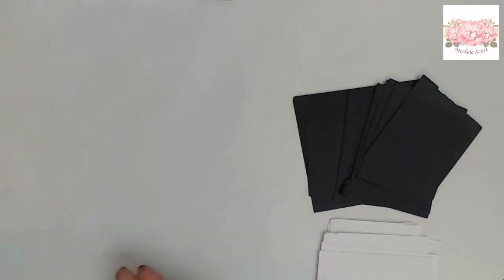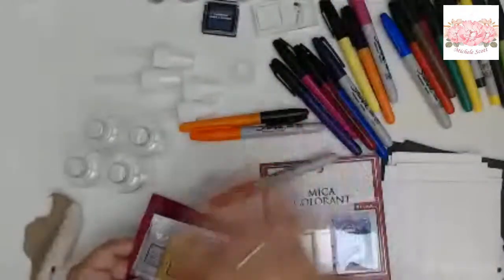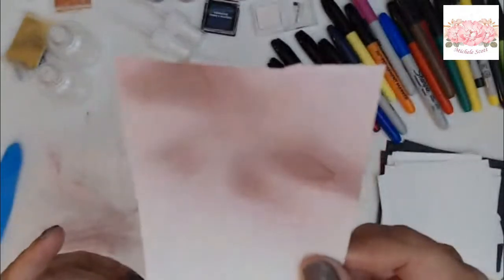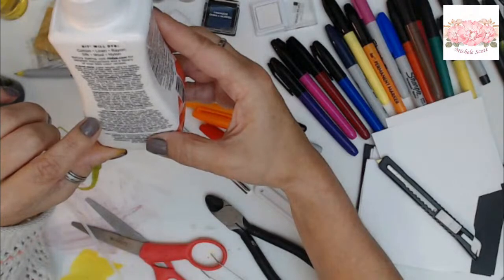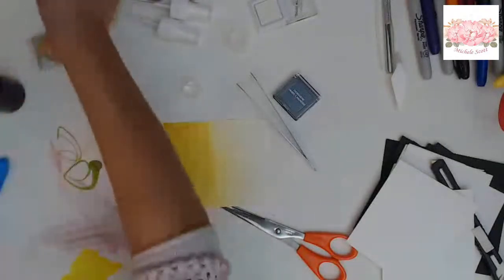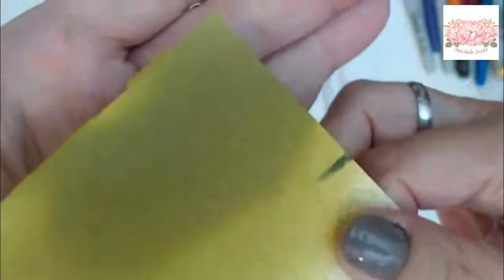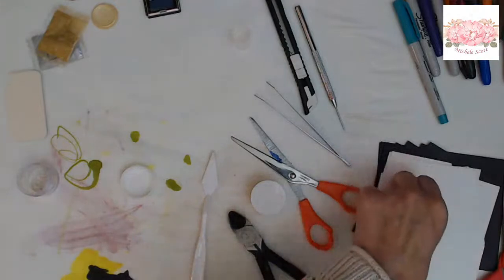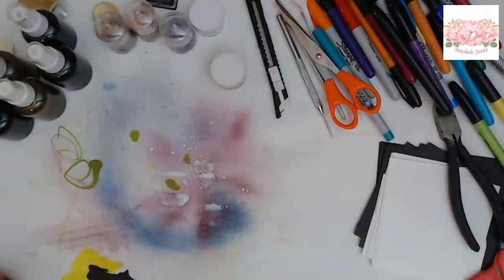LIVE: How To Make Mica Sprays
Come and Join Me! Lots of FUN!

FOXY Creative Design TEAM

I am currently a Member of Tracies Fox's Design Team

Tracies Esty

Happiness Mail
P.O.Box 1035
Ashland, Ohio
44805